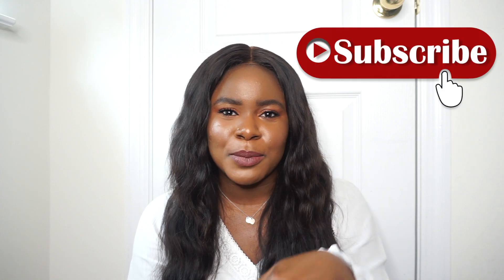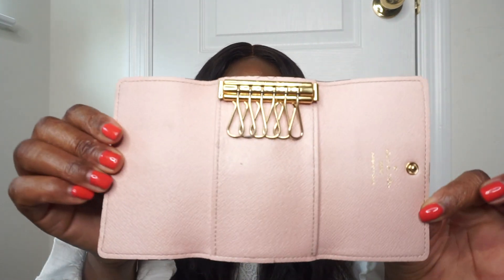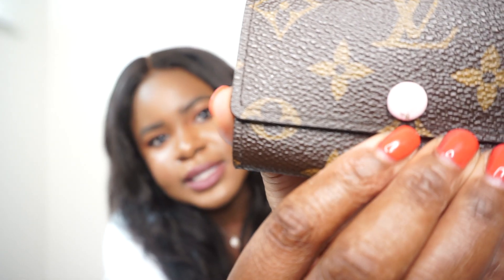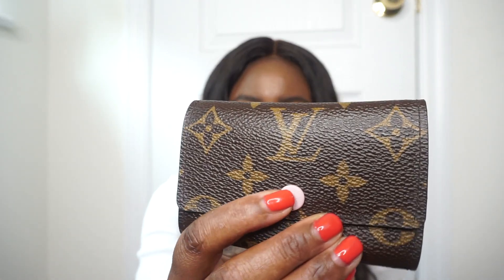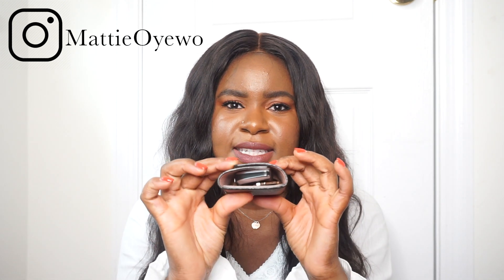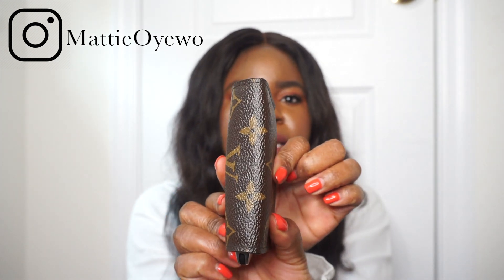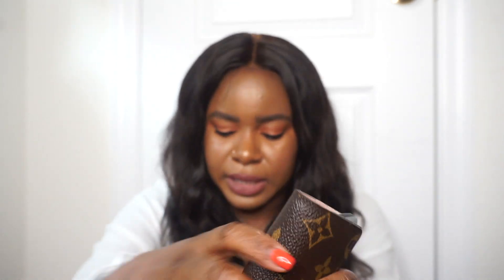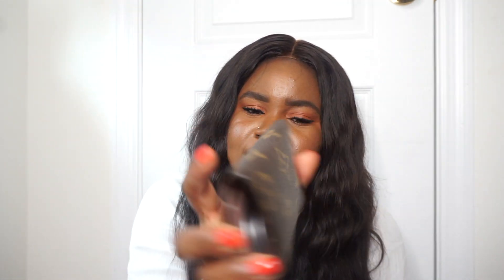Louis Vuitton 6 Key Holder Review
Hey guys here's my review on the Louis Vuitton 6 Key Holder.